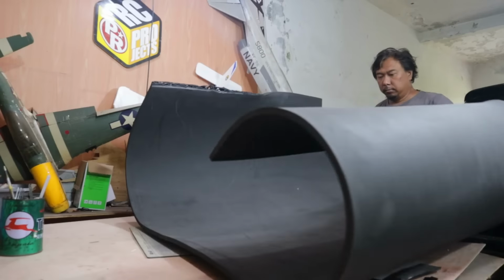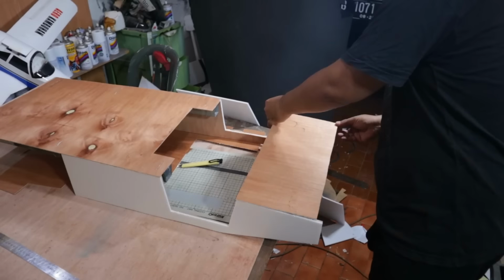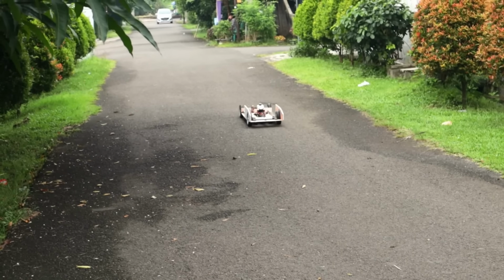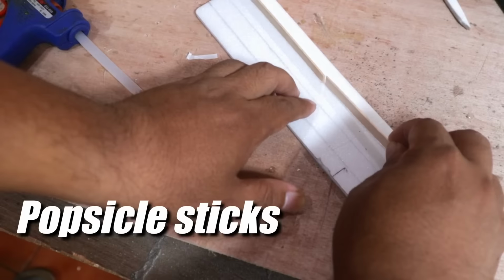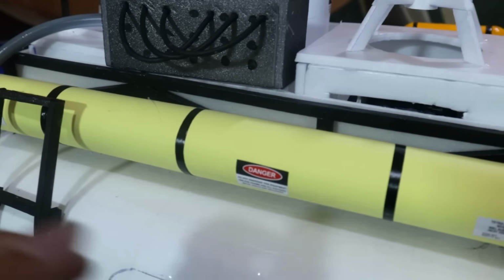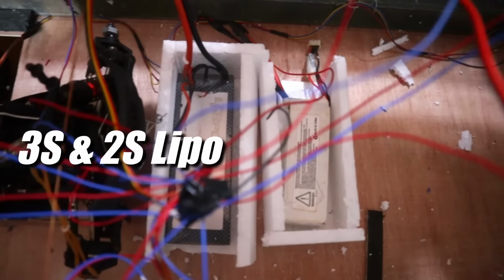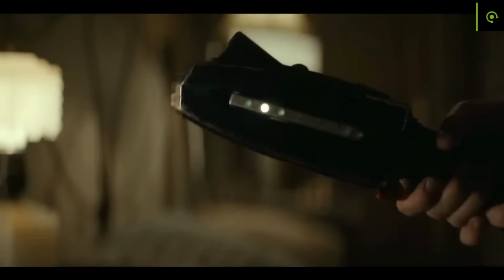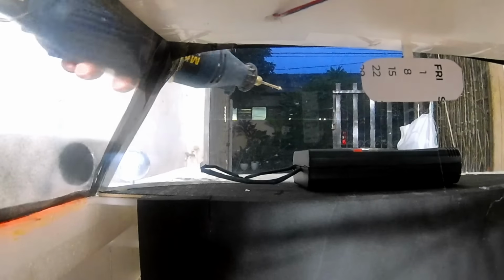Build Huge Ghostbusters Ecto-1 RC Car (scale 1/4.5)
This is my second attempt building a big DIY RC car, the first one was a Datsun 240z model. This time I choose Ghostbusters Ecto 1, because I think it will suit the season. The dimension of this RC Ecto-1 is about 146 cm or 57.4 inch.